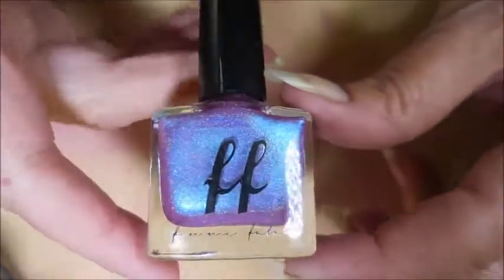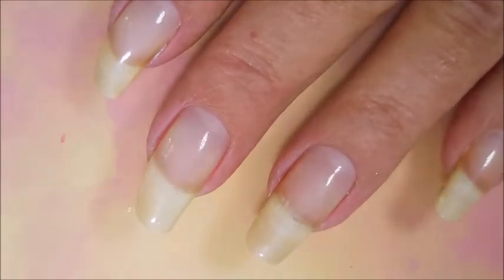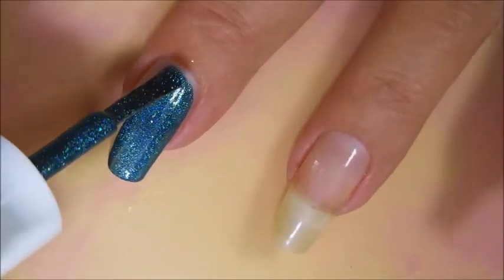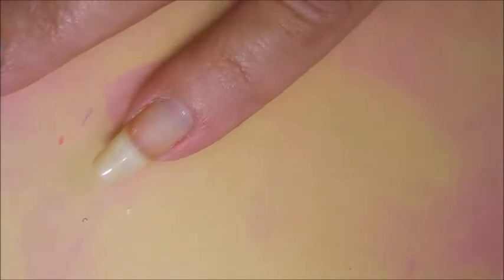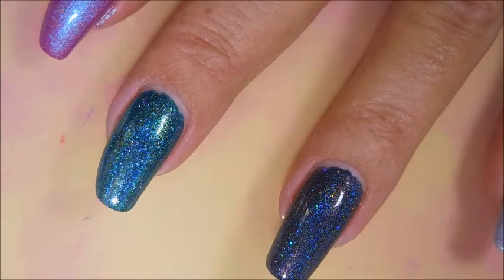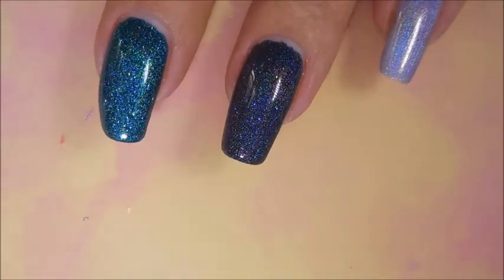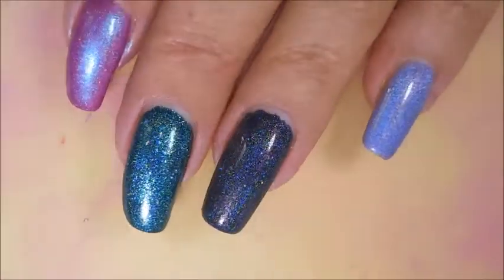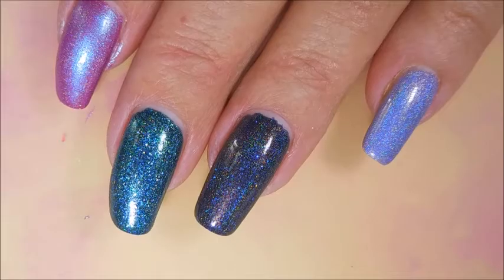The Holo Hookup Nov 2017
Tina

December 2017 Pre-order - *Live from 11/21 9PM EST - 11/28 9PM EST)* Ships by 12/12/17
$40.00
                             Some Of My "Go To" Products:
Base Coat: Nailtiques Forlumla 2
Top Coat: Poshe'
Clean Up Brush: Sonia Kashuk Tools Synthetic Angled Eye Liner Brush - No 27
Favorite Black Cream Polish: Cirque Memento Mori
Favorite White Cream Polish: Stached Polish Luncheon

Filmed with: Nikon Coolpix S6900
Tri-Pod: LimoStudio 17" Mini Tripod AGG301
Edited with: Windows Live Movie Maker